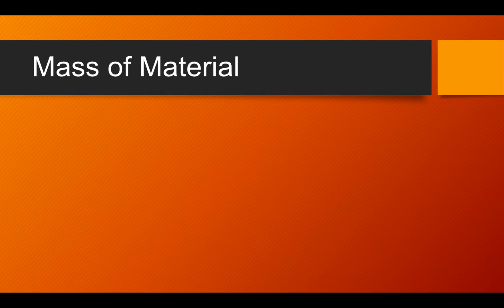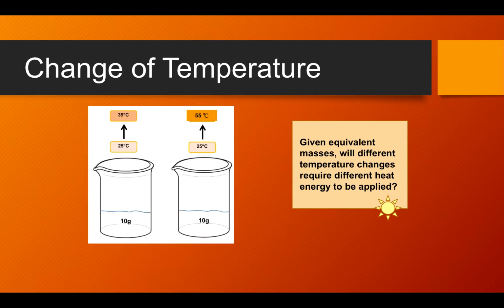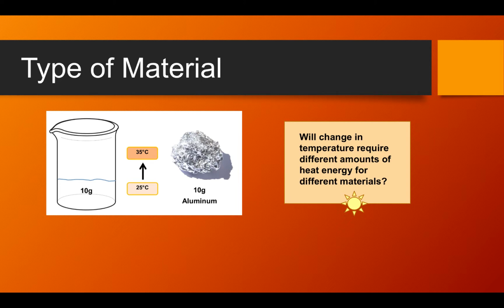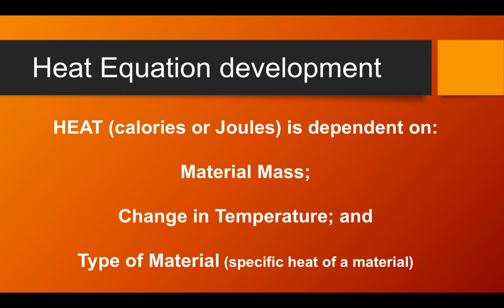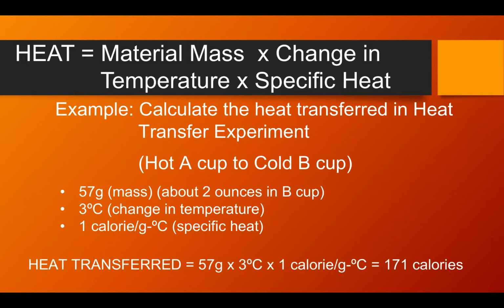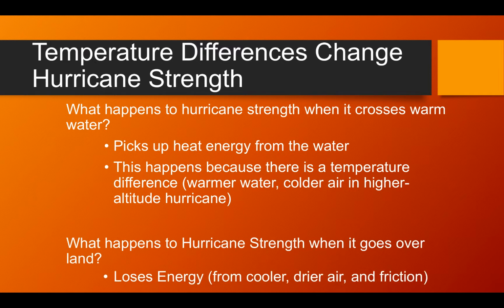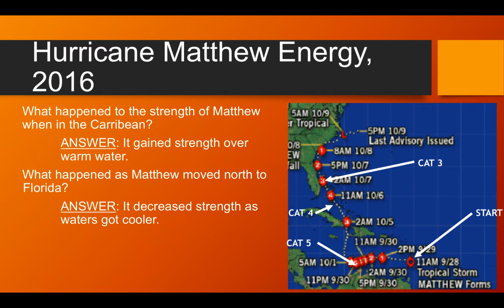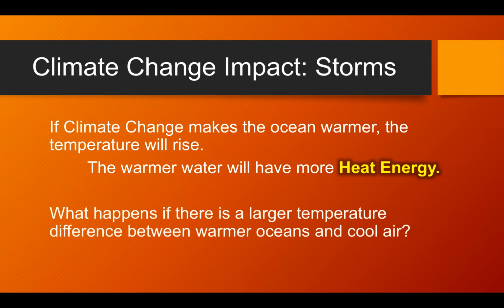CERT Educational Series, Heat Transfer Enrichment II, Heat Equation, Weather Impacts